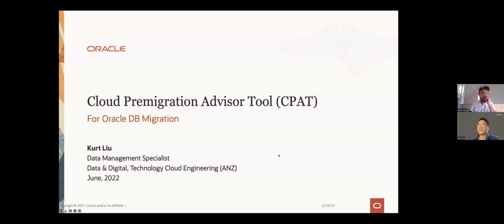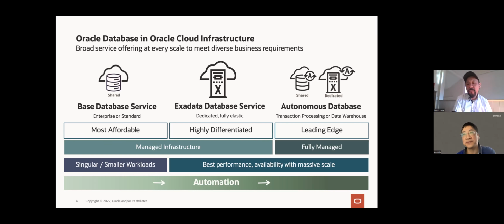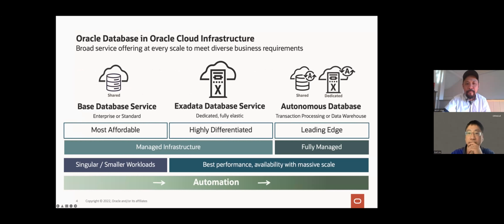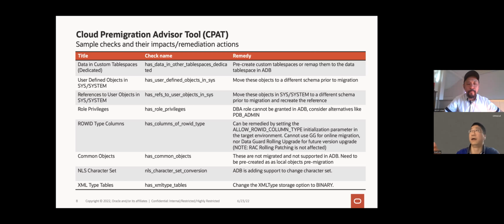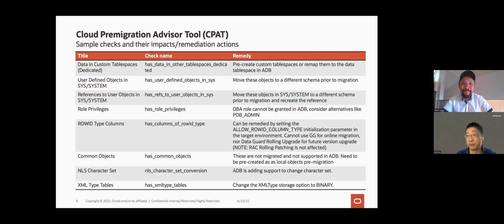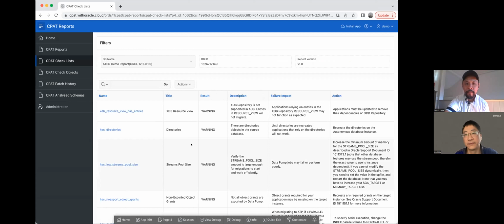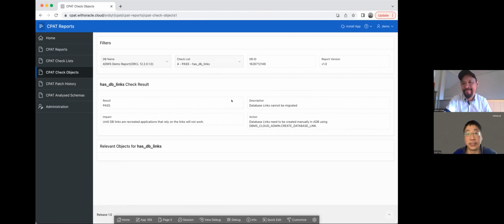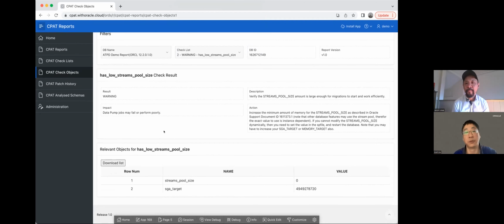TwF ~ Oracle Database Migration with Cloud Premigration Advisor Tool (CPAT)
On this session of "Thursday with(out) Franco", Jason Lowe was joined by Kurt Lui to show what he has been up to with his engagements with customers helping them move Oracle Databases to Oracle Cloud.  He specifically talks about the Cloud Premigration Advisor Tool (CPAT) that helps validates, identify and document existing database capability and configuration and how it translates to Oracle Cloud.